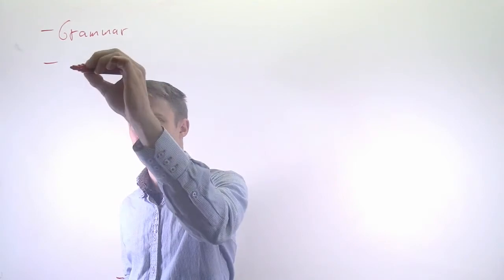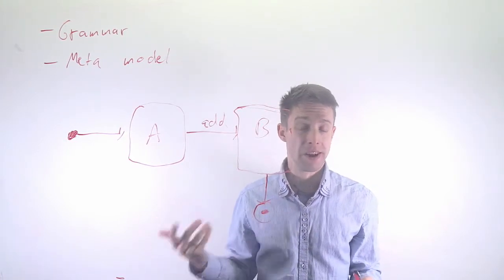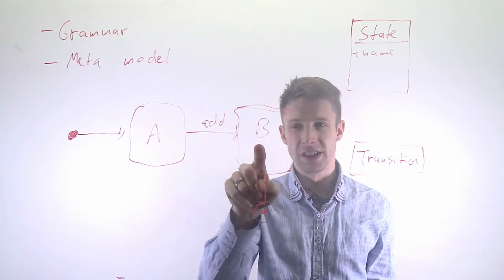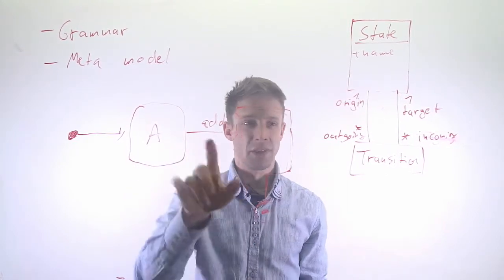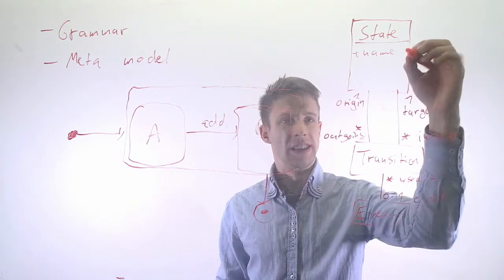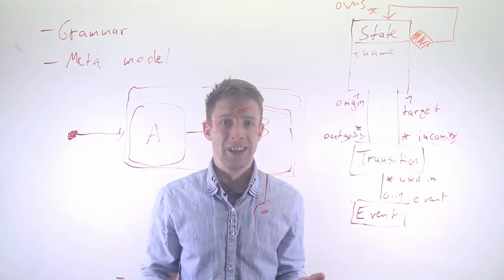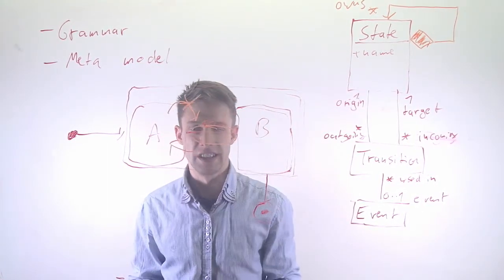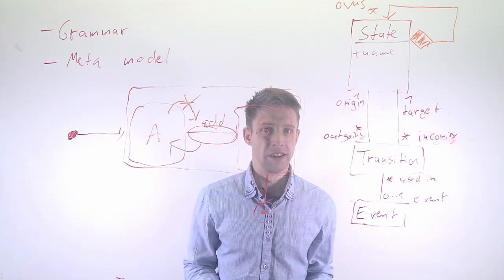Module 09: Model-Based Engineering: Part 05: Meta-Modelling